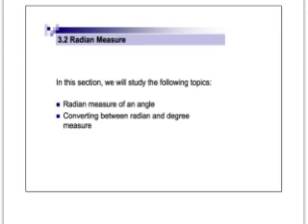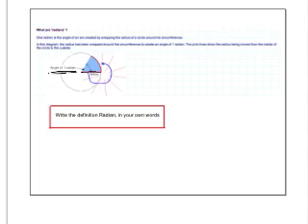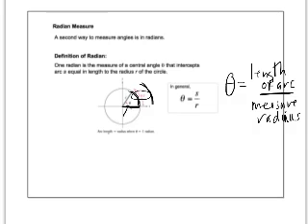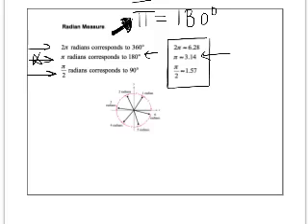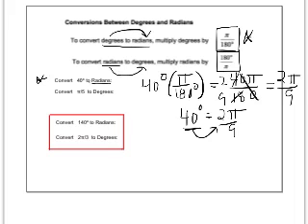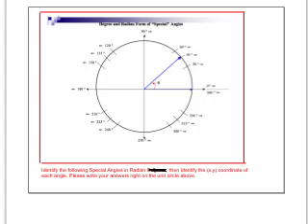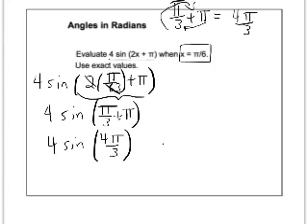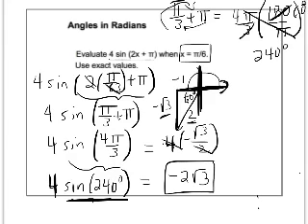Made with Explain Everything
Trig sec.3.2